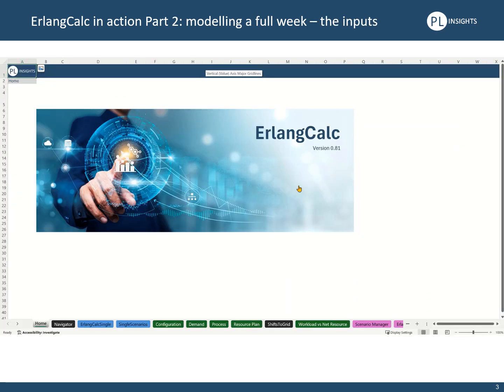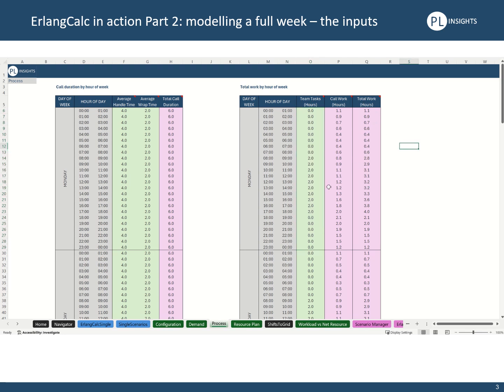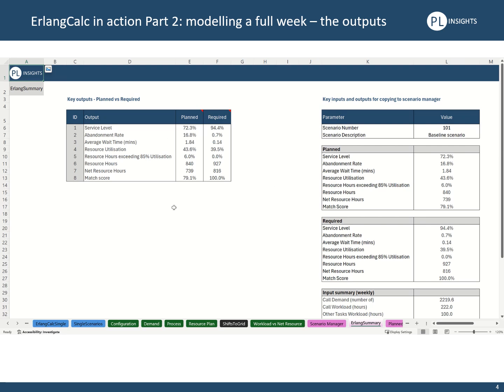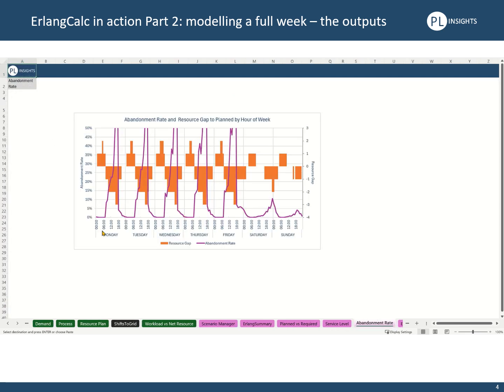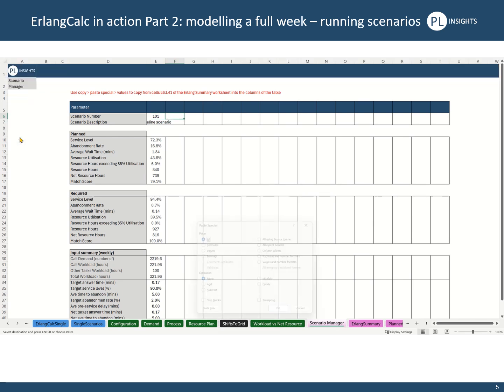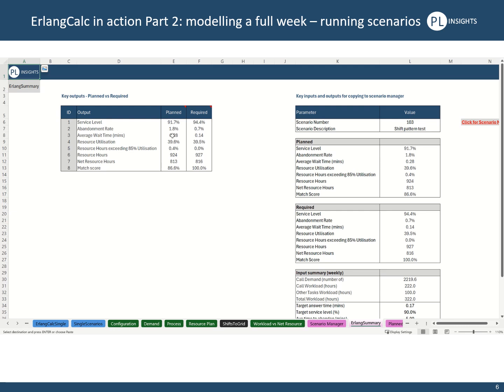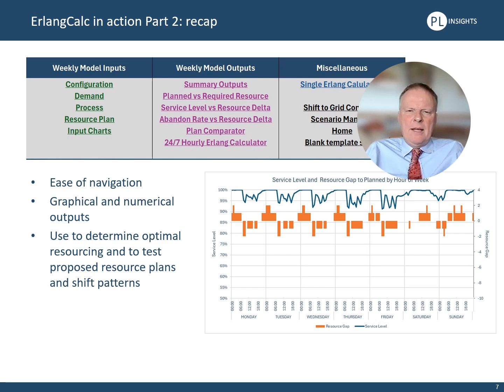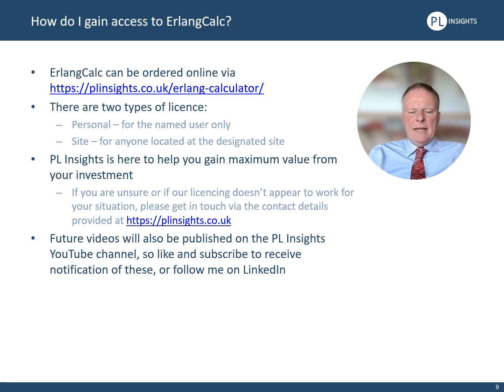Erlang Calculator demonstration Part 2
ErlangCalc is an Erlang C Calculator in Excel without macros and add-ins. In this software demonstration, Peter Loader shows you the inputs and outputs for the weekly planner and runs scenarios, including testing a new shift pattern with a better match to demand.
Erlang C is a formula for calculating the number of agents required in a contact centre to deal with calls in line with service standards for timeliness and abandonment. The Erlang C formula is use in many of the contact centre industry's workforce management (WFM) systems.
However, these systems are often "sledgehammers to crack a nut" or indeed simply aren't suited to more strategic use, such as evaluating different shift patterns or looking at the effect of introducing new products and services to your call centre.  This is where is where ErlangCalc comes in.
ErlangCalc is designed using Peter's experience in applying Business Analytics and Predictive Modelling techniques to support change programmes, operating model redesigns and continuous process improvement over the last 30 years. It is designed using sound demand management methodology principles, consistent with other demand management software coming shortly from PL Insights.